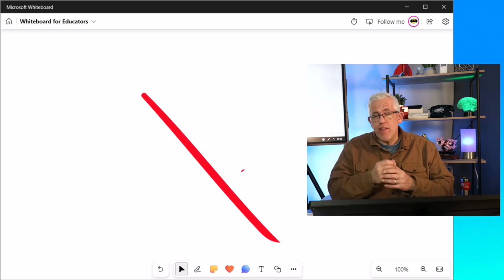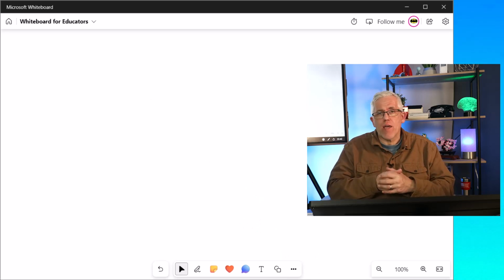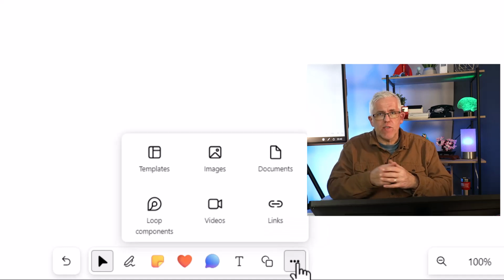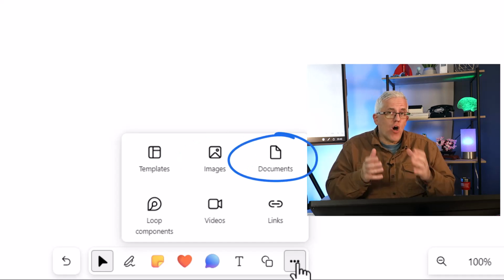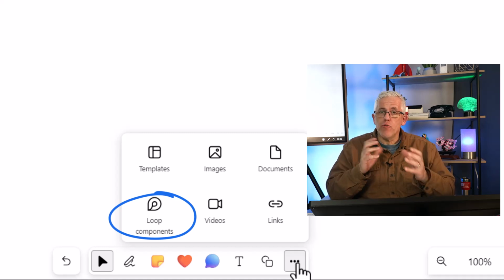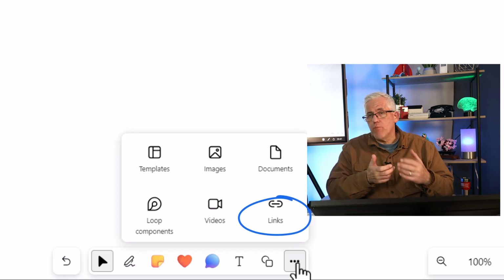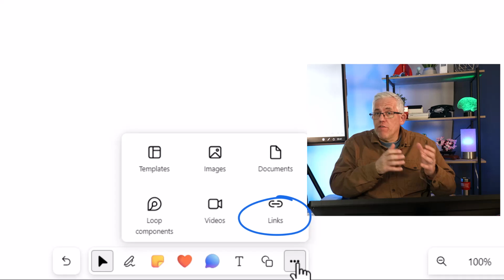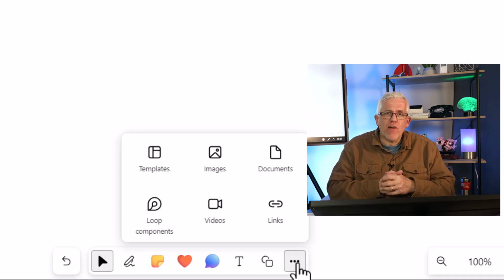Finding the Hidden Menu Items in Microsoft Whiteboard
📖 AnswerThis
AI-powered literature reviews and more

🌥️Sync.com
Secure, powerful Cloud storage like no other

🧑‍🎓Coursera
Learn something new every day

🎥TechSmith
Create content using powerful tools

🎙️Switcher Studio
Your iPad as a broadcast Studio

AND MORE!